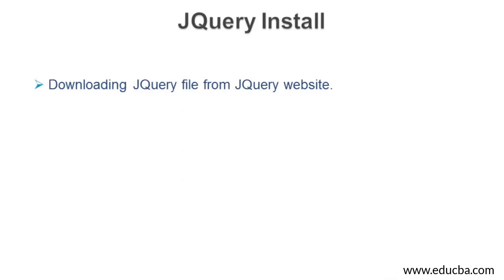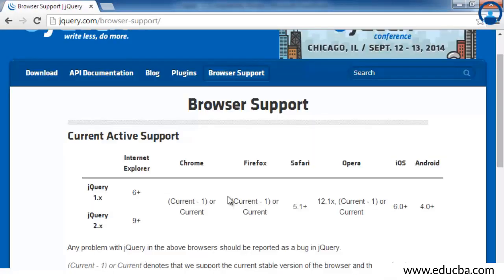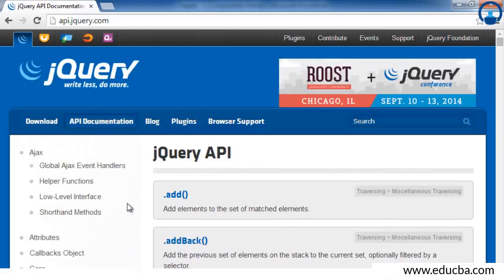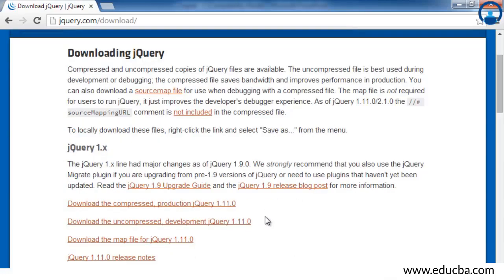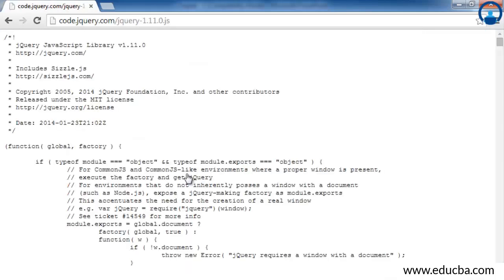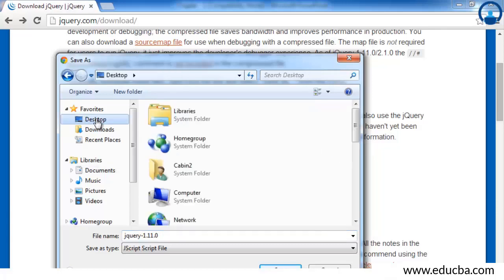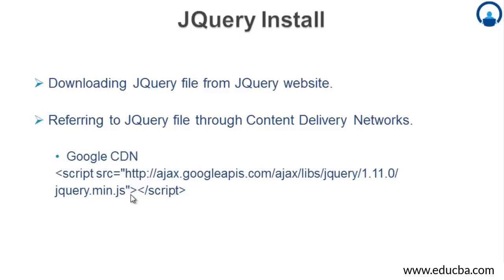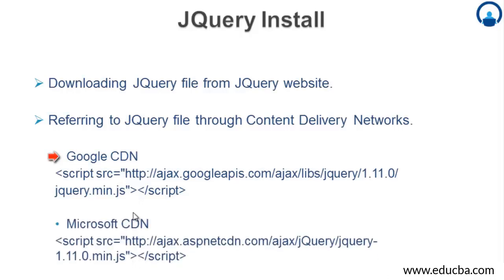How to download and install Jquery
How to download and install Jquery | eduCBA

Now as you are familiar with various benefits of jQuery let's see how to download & install jQuery in our application to use it. We will also help you to look at radius in big API of jQuery.

About eduCBA :-